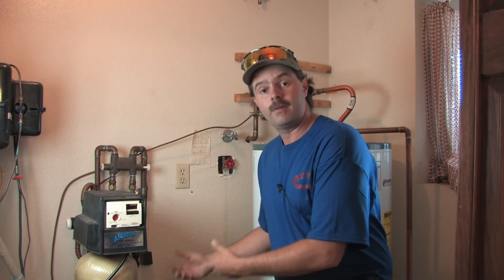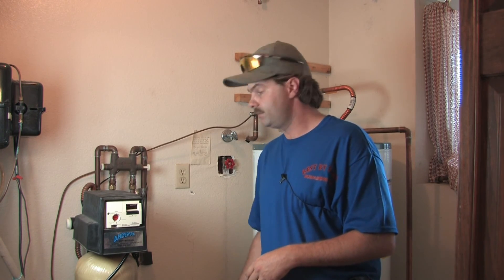Water Softeners : Removing Lime From Water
Water softening is the process that is used in order to remove lime from water, and it involves running a salt brine solution over resin beads. Discover how magnesium and calcium are removed from water with help from a master plumber in this free video on water softening.

Series Description: Using water softeners is a great way to make sure your water has the right amount of calcium, magnesium and other chemicals. Find out how to use a broom handle to break up salt residue and more with help from a master plumber in this free video series on water softeners.